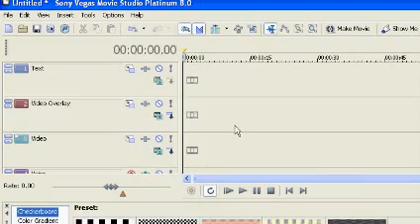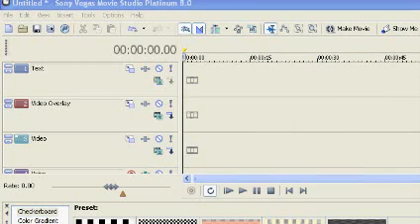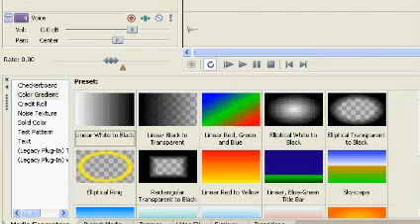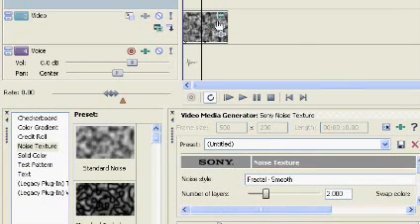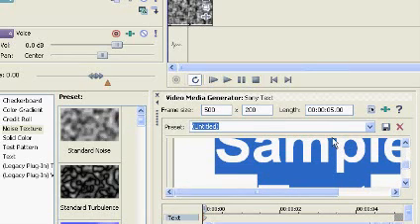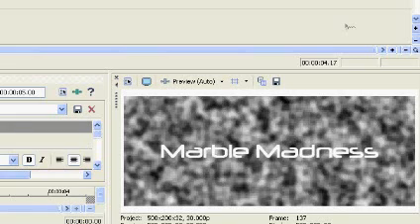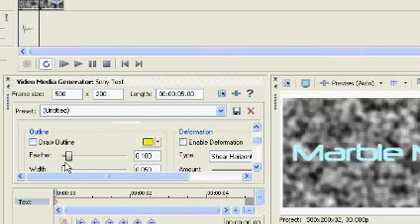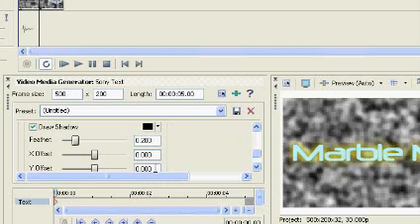Make a banner in Sony Vegas Part 1 of 2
I'm using Sony Vegas 8.0 Platinum which is almost entirely the same thing as basic except it has a color corrector and a few 3rd party special effects.  Many older versions of vegas function almost exactly the same, and newer versions should be even easier.